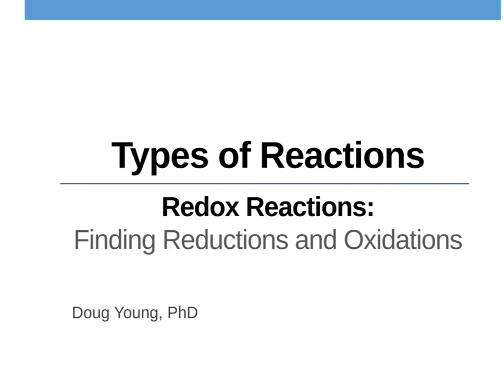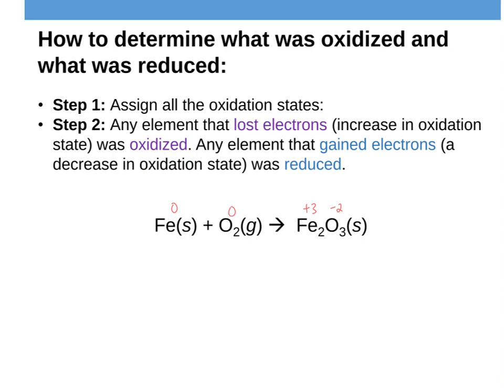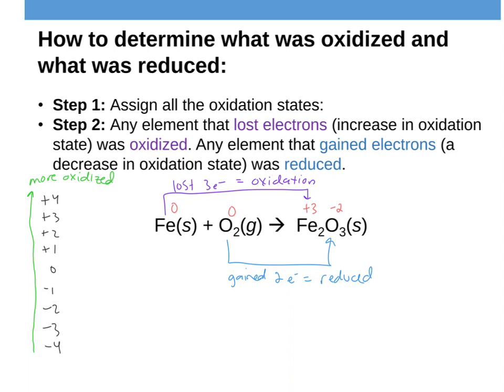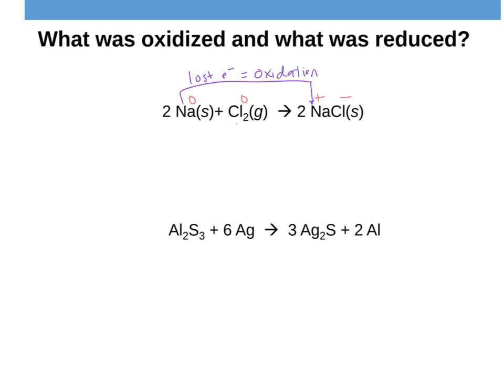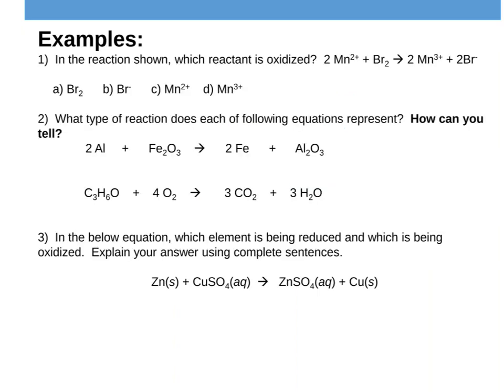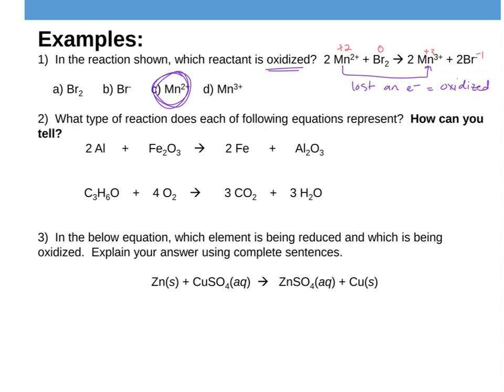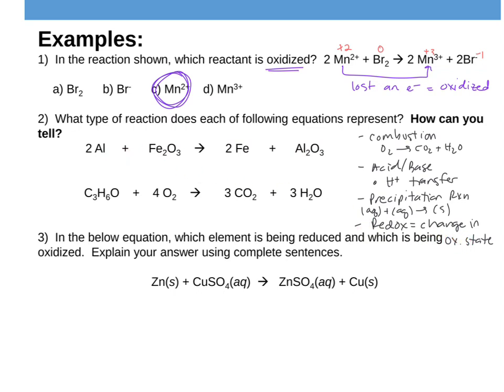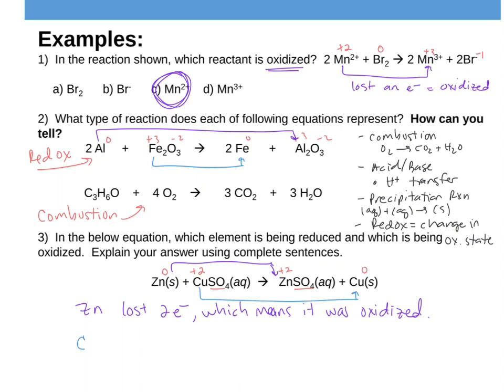How to Determine What is Oxidized and What is Reduced in a Redox Reaction